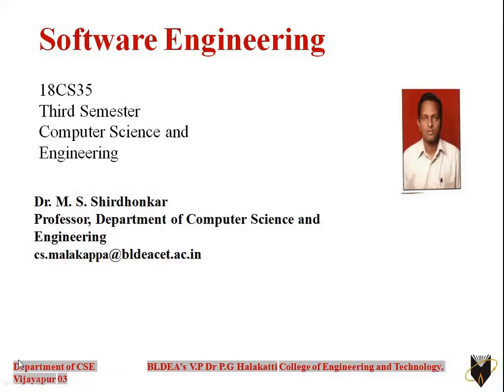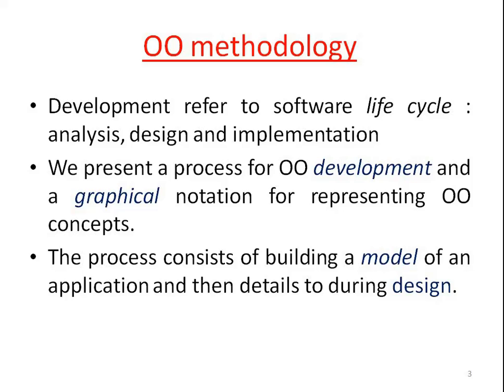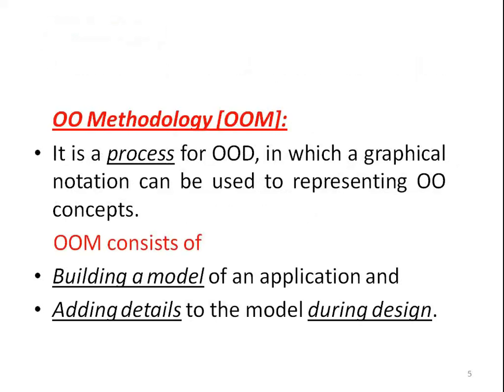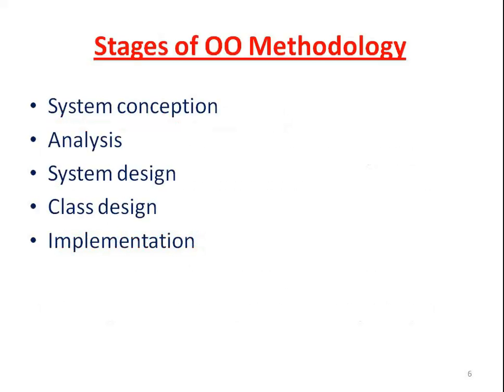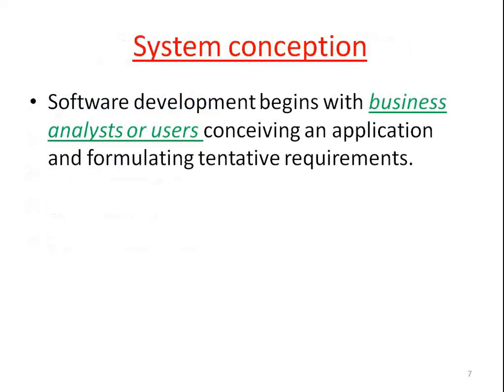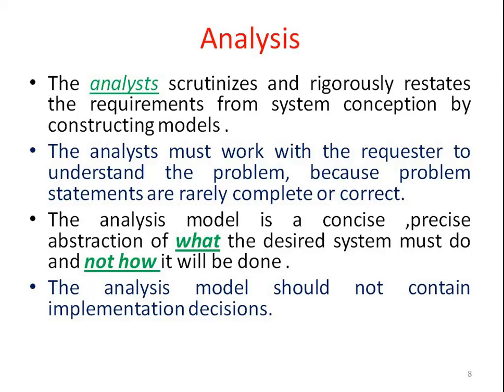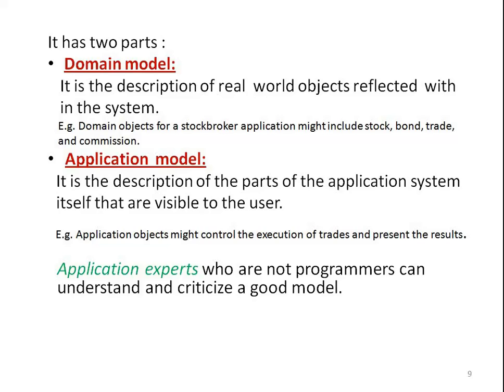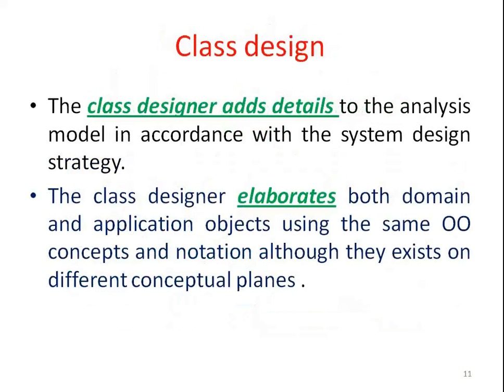Lecture: Object Oriented Methodology